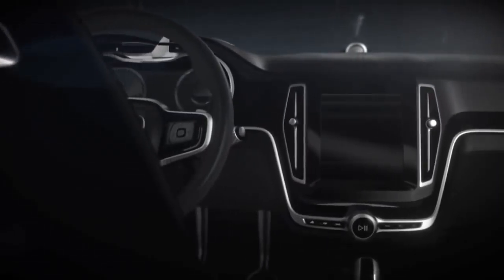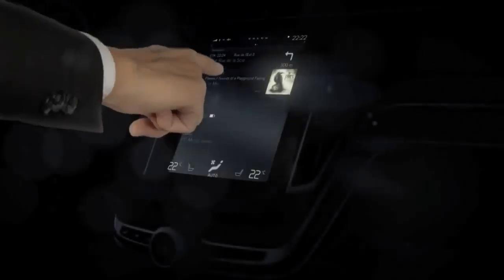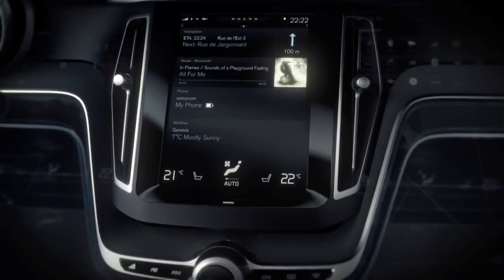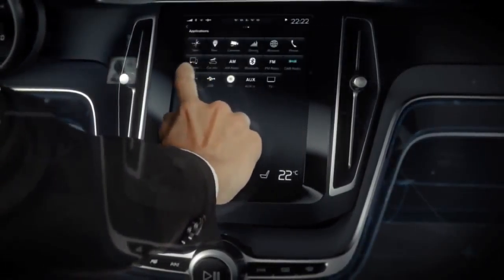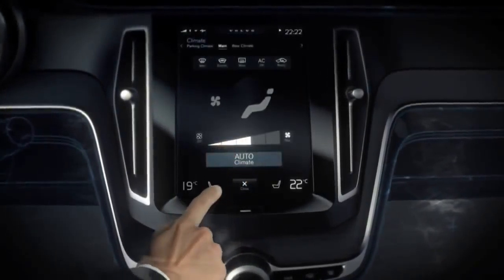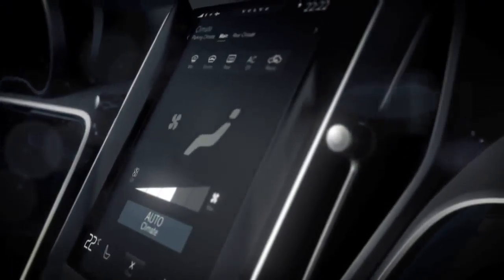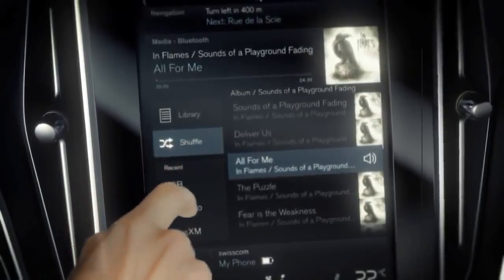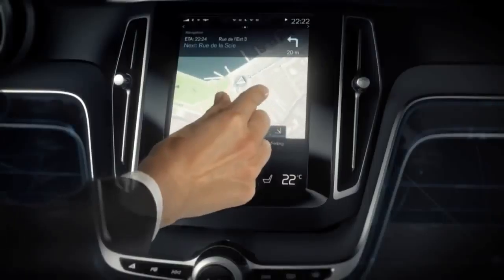Volvo Concept Estate dashboard with touchscreen the user interface